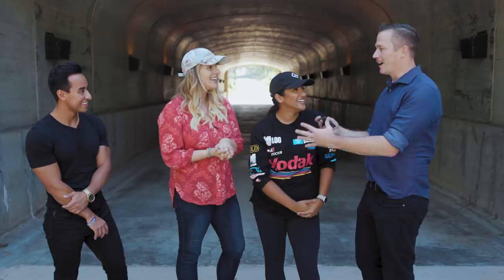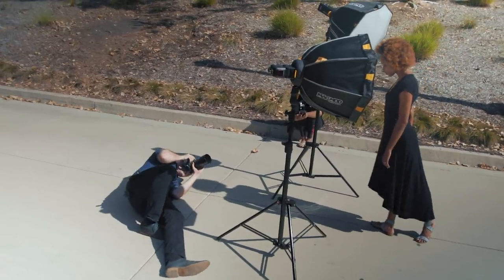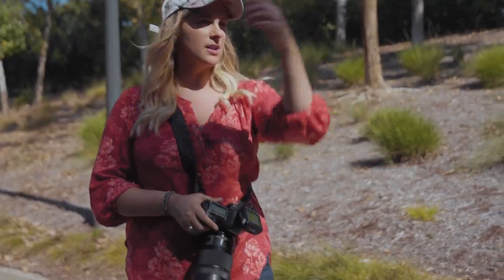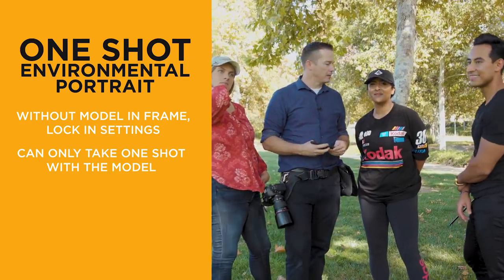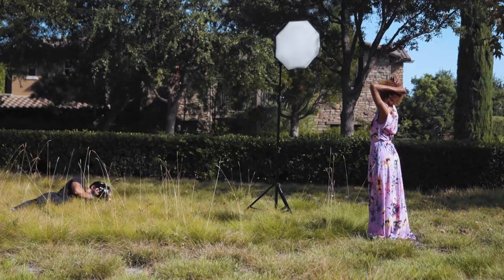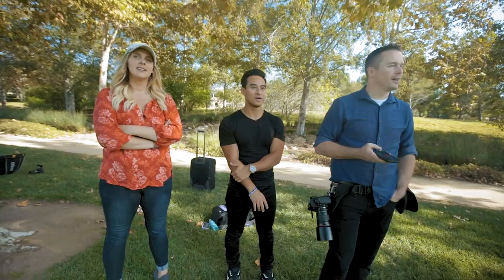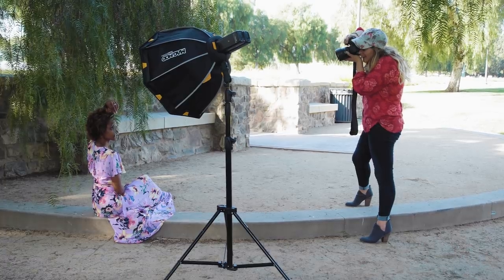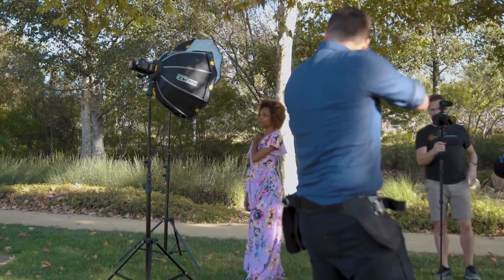Four Photographers, 1 Model, & MagMod's New Softbox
We dropped 4 awesome photographers (Trevor Dayley, Shivani Reddy, Elmer Escobar and Marlies Hartmann. What up, fam!) in the wilds of Los Angeles with just their cameras, an awesome model,  and the brand new MagBox. It’s a friendly competition to see who gets the best shot under fast, fun shooting conditions--and you're invited to play along with us. What would YOU shoot?

◉  PHOTOGRAPHERS  ◉

◀Marlies Hartmann - M. Hart Photography ►

◉  LINKS  ◉
PRE-ORDER THE MAGBOX SYSTEM